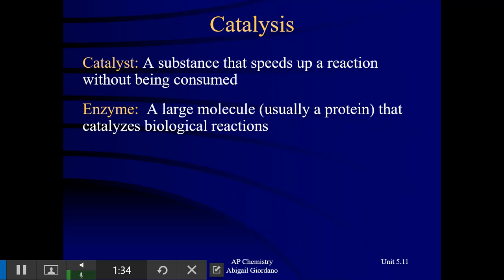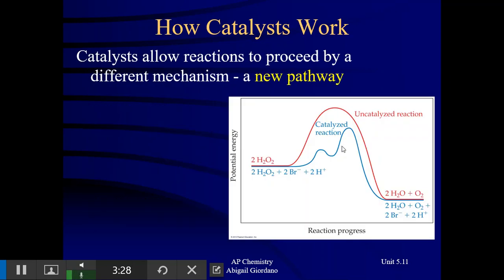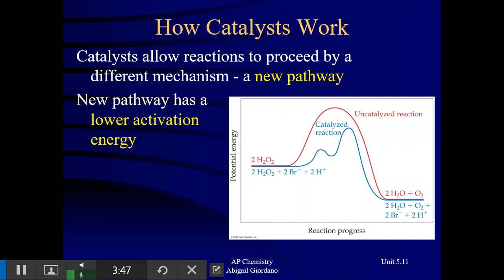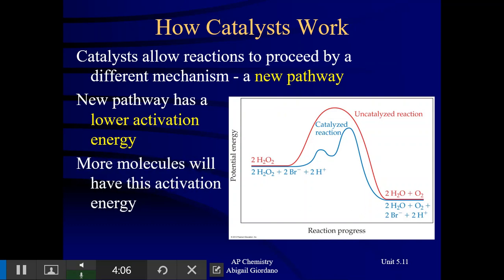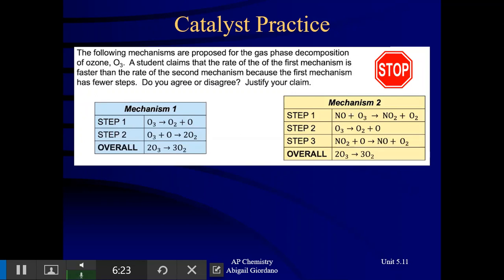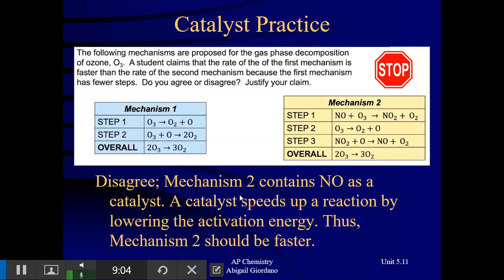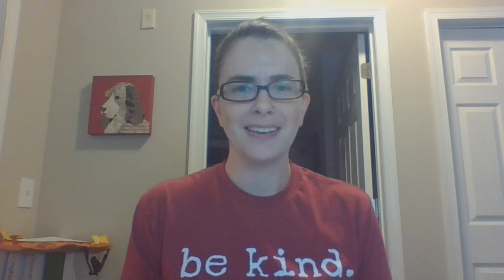Unit 5.11 - Catalysis